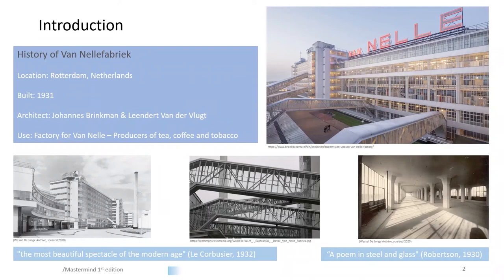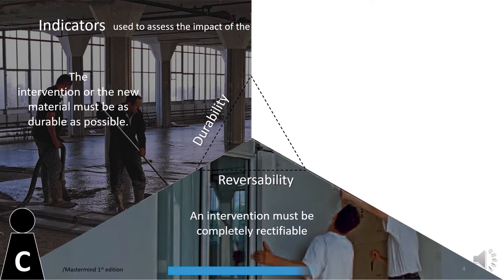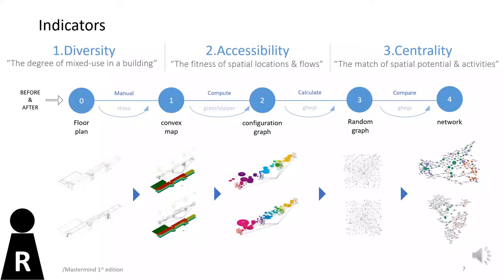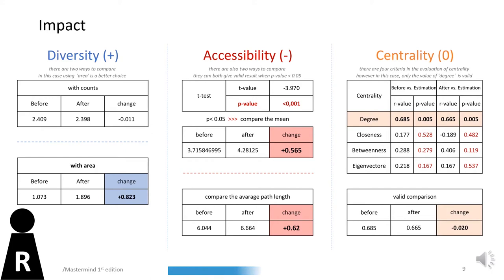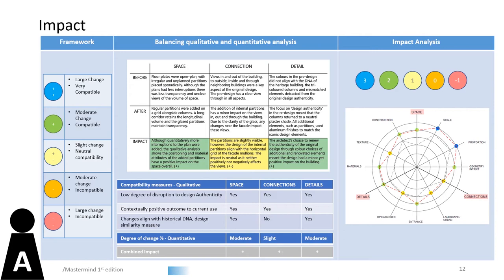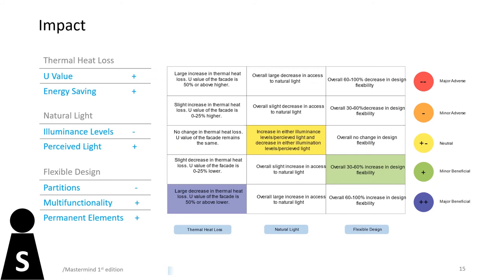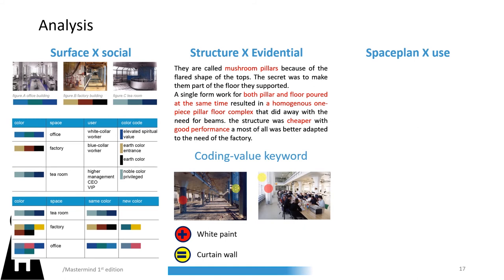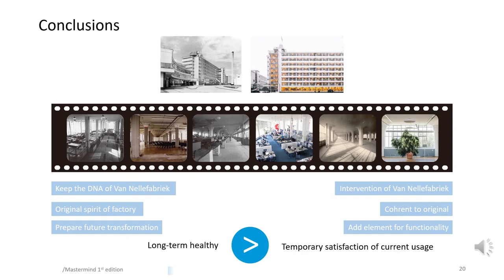Van Nellefabriek, Rotterdam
Yann Ninot, Ruowen Gao, Nancy Williams, Magdalena Brajdic, Cha Minju CRASH the code of architect Wessel de Jonge